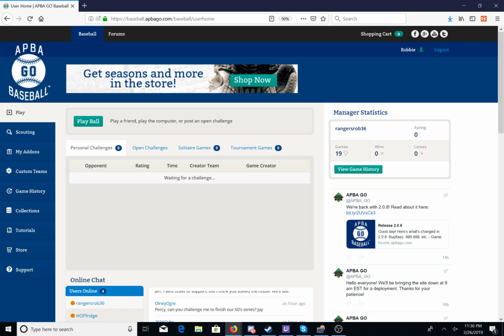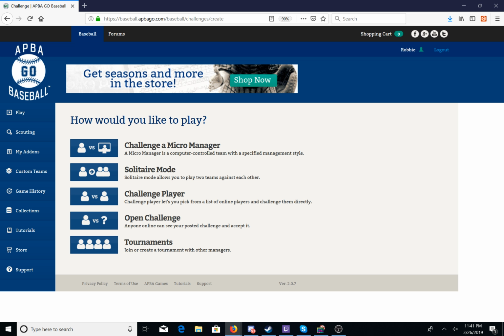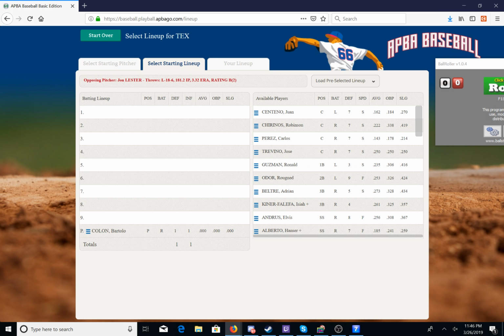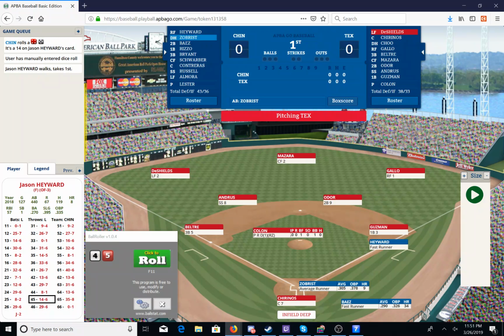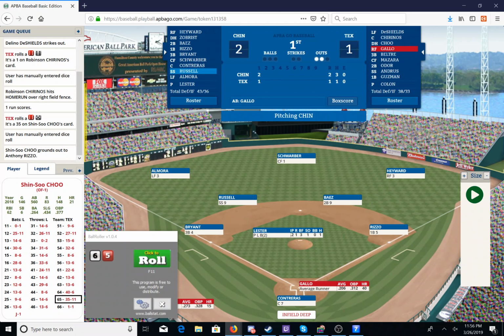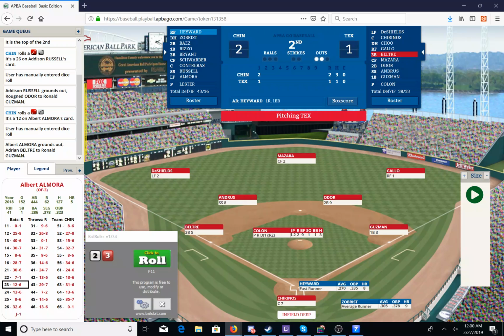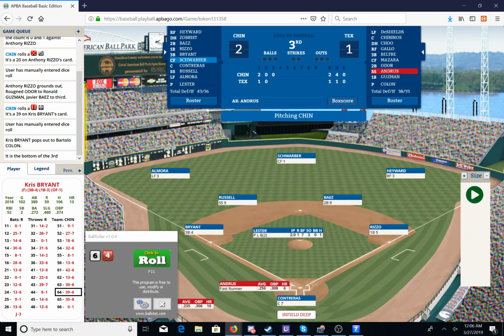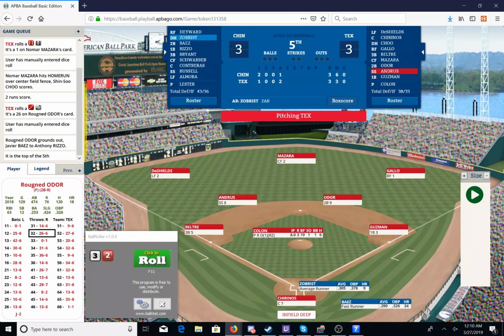Introducing APBA Go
A introduction to APBA Go Baseball